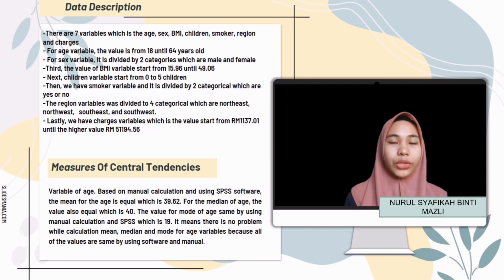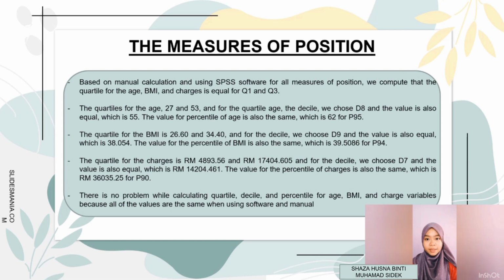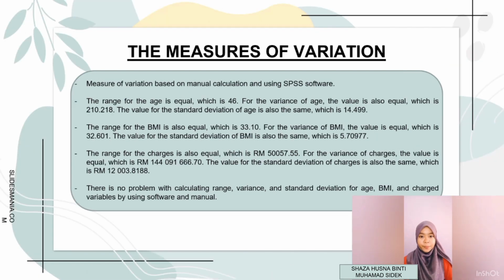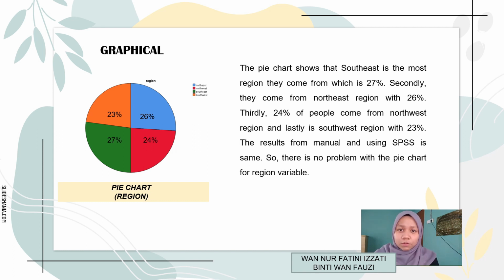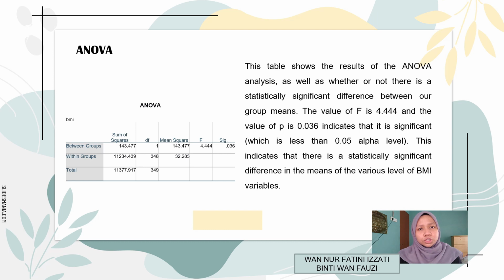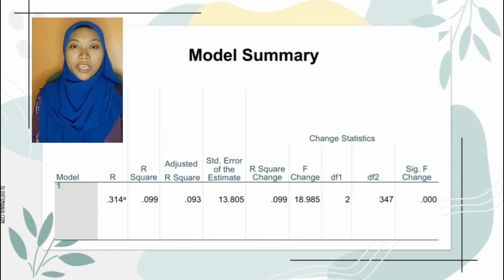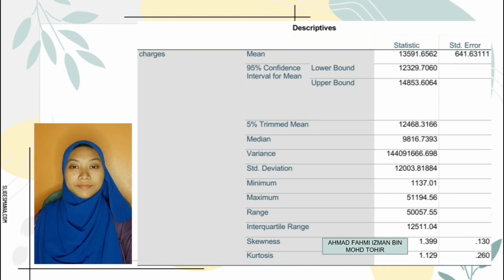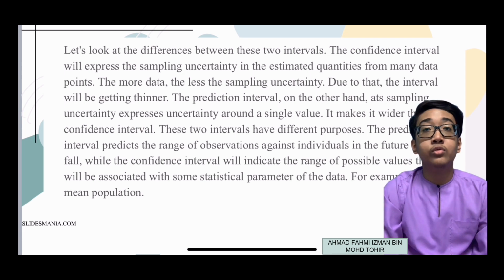BUSINESS STATISTIC GROUP 3